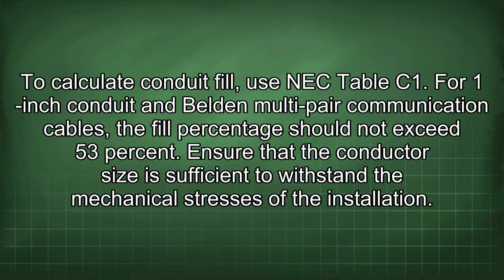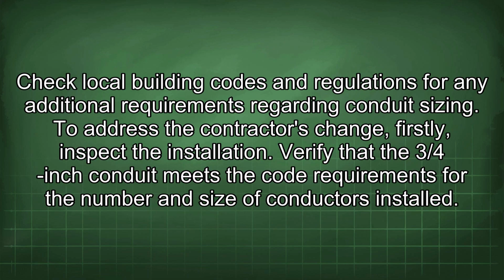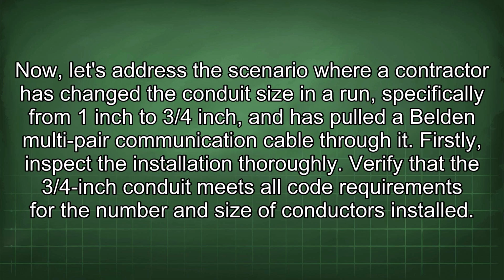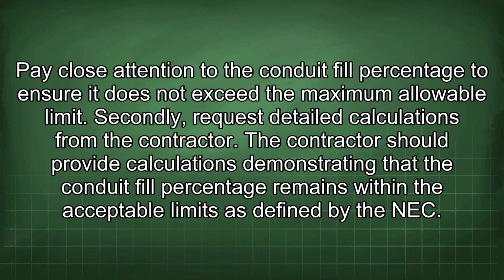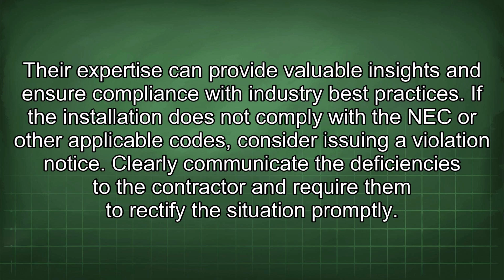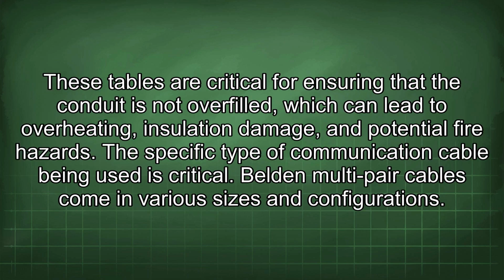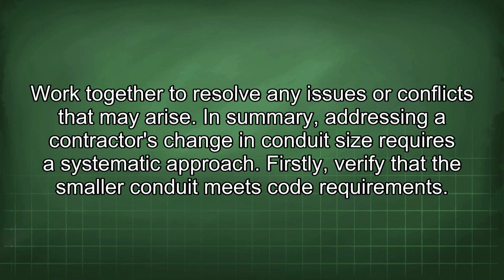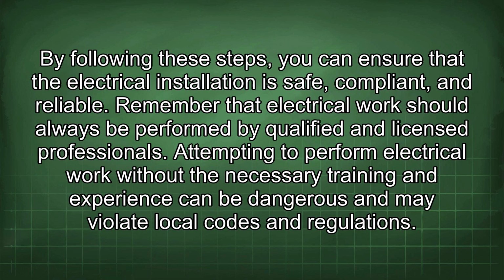Conduit Size and NEC Compliance at Pumping Stations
Understand NEC conduit fill requirements for communication cables in pumping stations. Learn to verify conduit sizing, request calculations, and address code violations. Ensure installations meet specifications and local building codes.